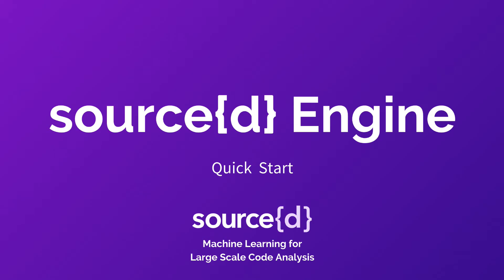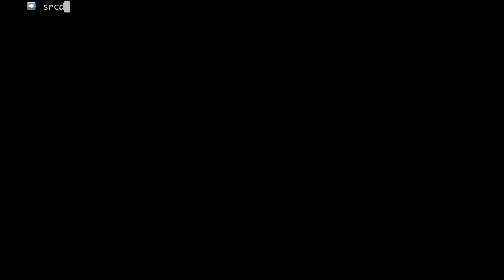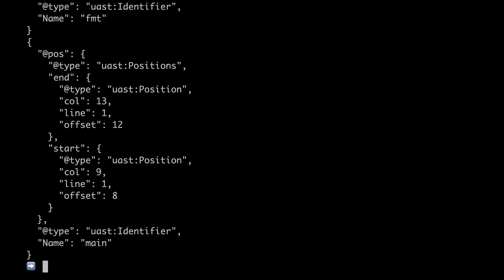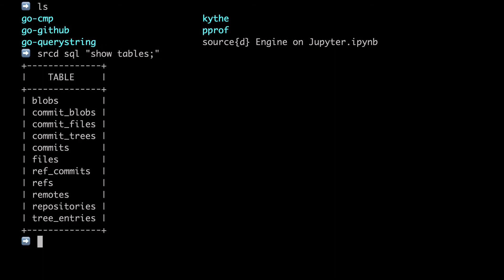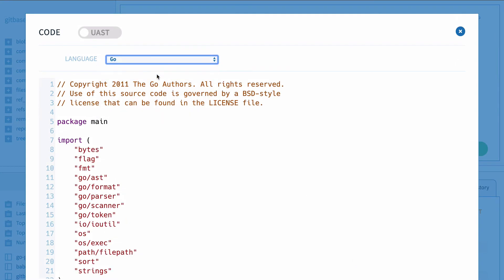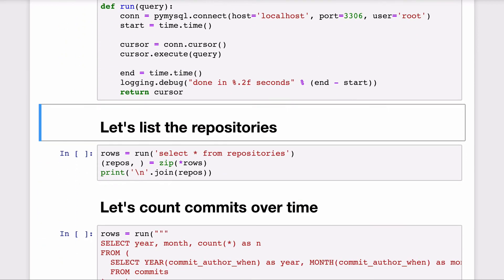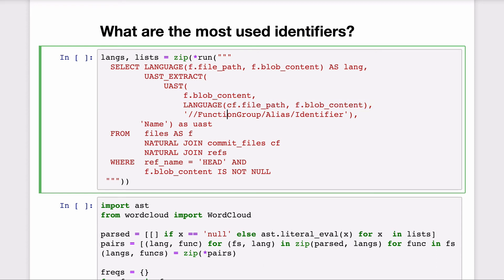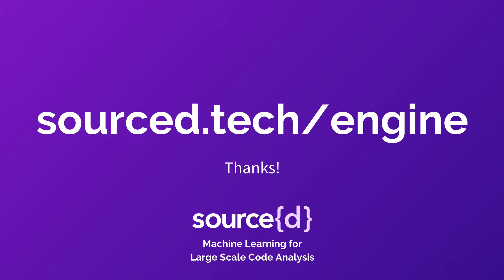source{d} Engine in five minutes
Learn the basics of source{d} Engine in 5 minutes.